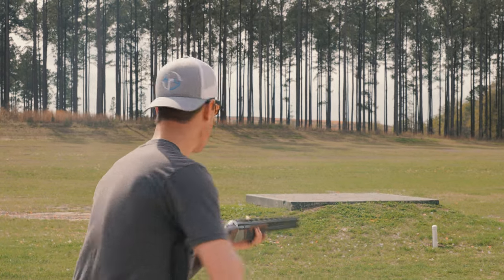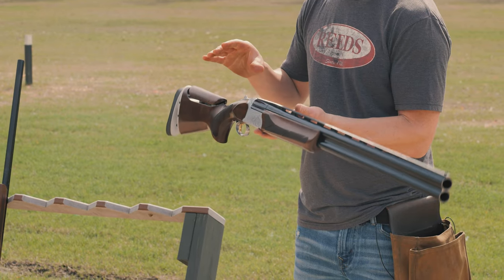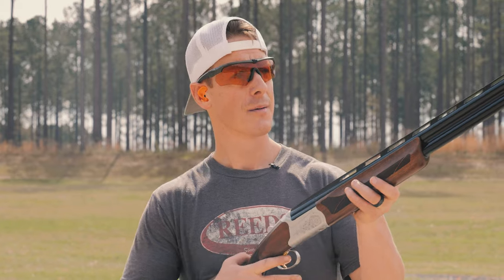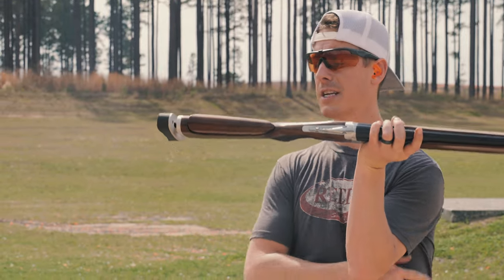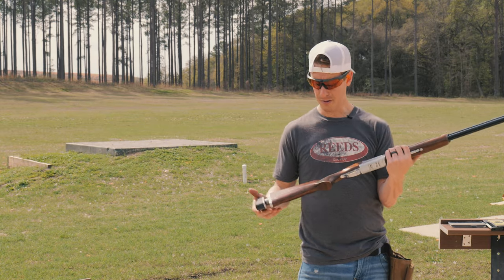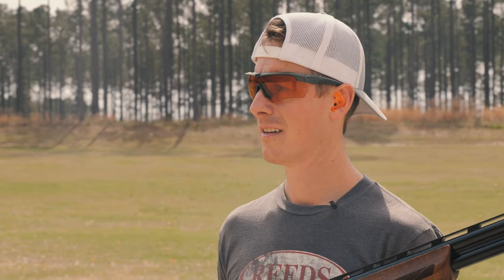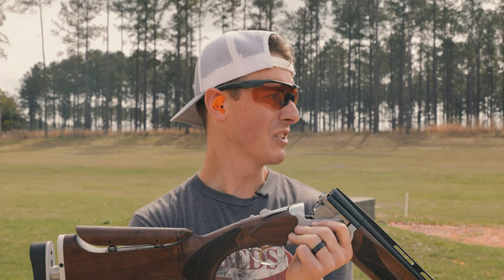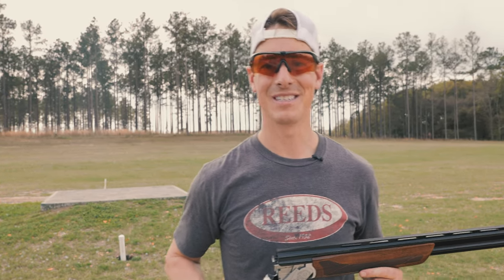SKB 90TSS Trap Review - A Custom Fit for a Fraction of the Price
SKB 90TSS Trap Review - A Custom Fit for a Fraction of the Price SKB has been around for a long time and knows a thing or two about making fantastic shotguns for shooting sports. This 90TSS is a 12 gauge dedicated trap gun with a crazy amount of adjustability. Is this the best price-point trap gun on the market? Let's find out!

2025 𝙏𝙁𝙇 𝙍𝘼𝙉𝙂𝙀 𝘿𝘼𝙔 𝙀𝙑𝙀𝙉𝙏𝙎 (July 11th & 12th)

Discount

Steve Gould
0:00 Intro to SKB 90TSS
1:12 Specs of SKB 90TSS
4:05 Ergonomics of SKB 90TSS
6:45 Recoil and Reliability of SKB 90TSS
7:57 Quality of Build of SKB 90TSS
8:35 Trap Shooting the SKB 90TSS
10:24 Skeet Shooting the SKB 90TSS